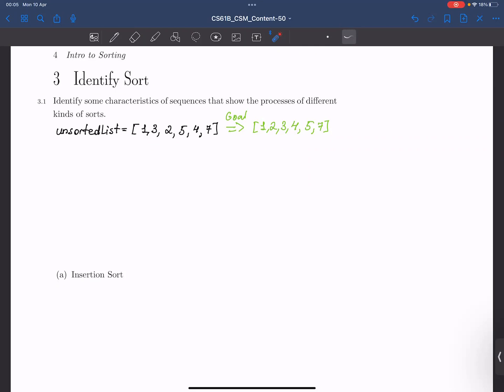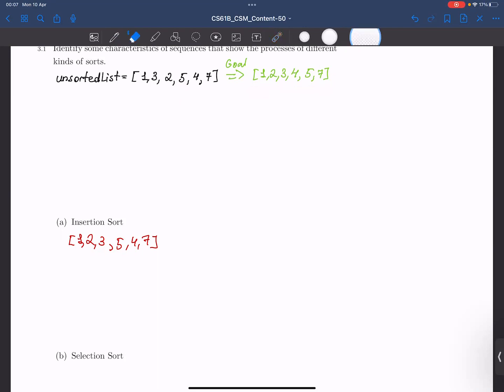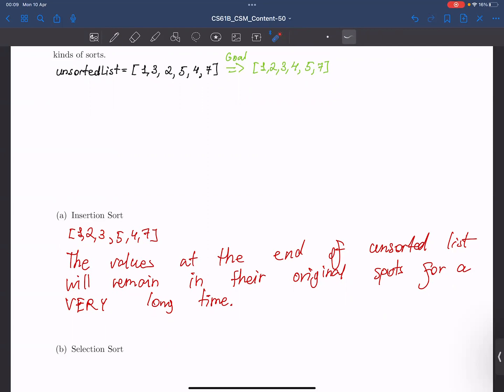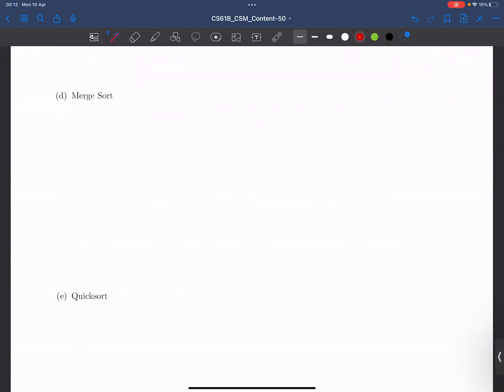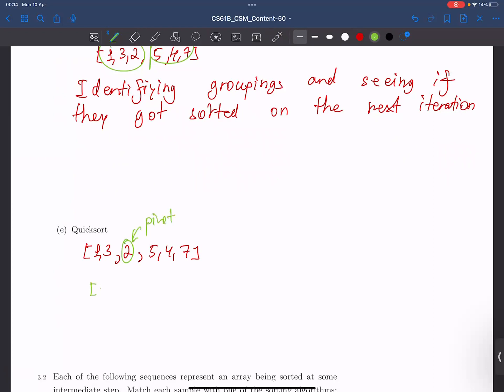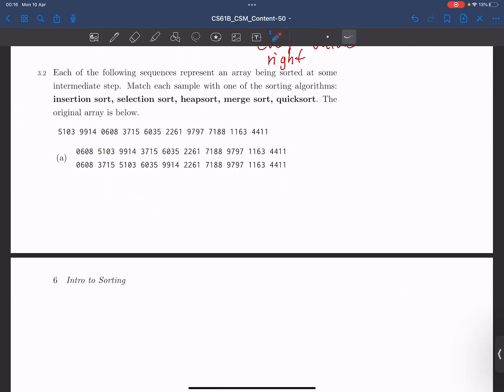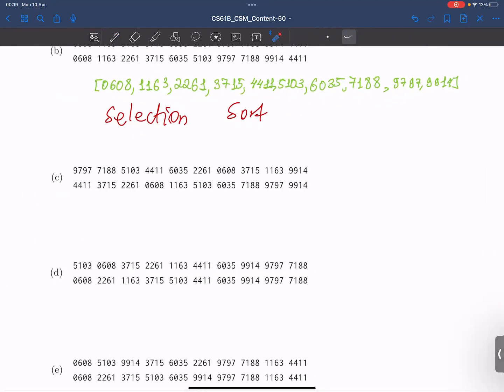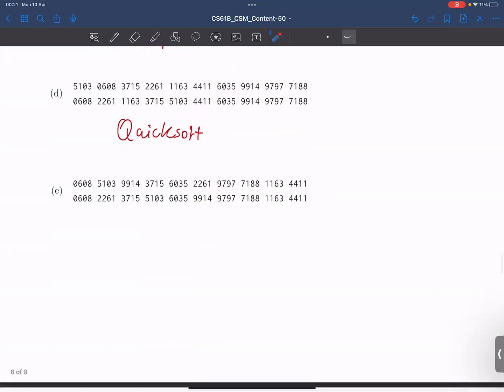CSM Walkthrough Identify Sort